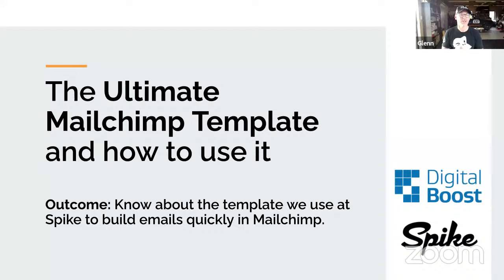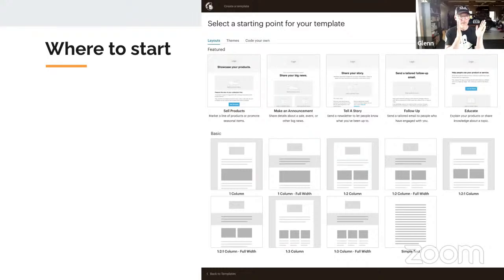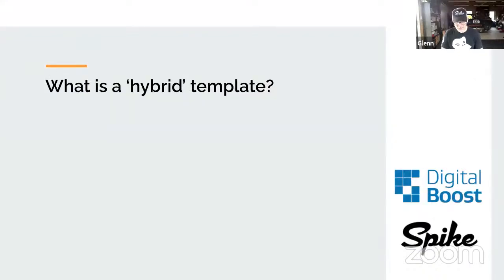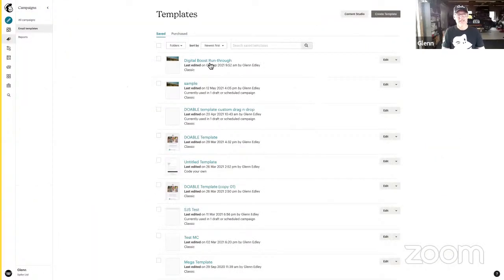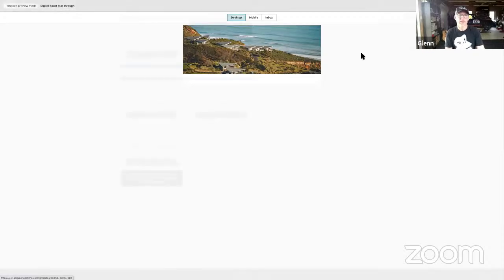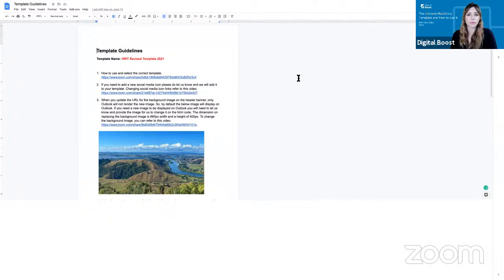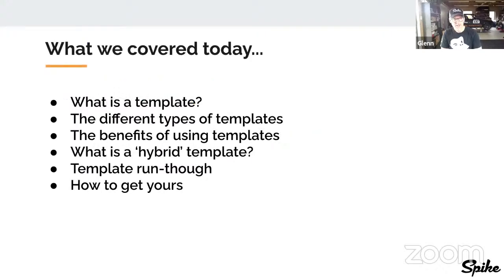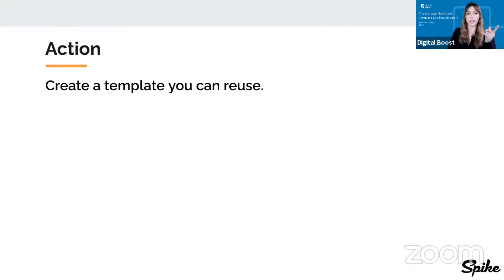The Ultimate Mailchimp Template and how to use it - Digital Boost LIVE Q&A Webinar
Topic of the day:
The Ultimate Mailchimp Template and how to use it

In collaboration with:
Glenn Edley from Spike

Register at digitalboost.co.nz ​for great educational content, Provider special offers, competitions, and much more